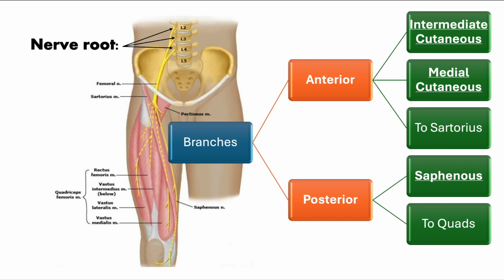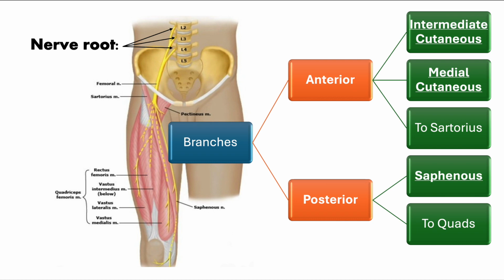Tracing Femoral Nerve and branches: Anterior - Posterior - Saphenous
Welcome to our educational journey on YouTube where today, we’ll be delving into the anatomy of the femoral nerve, tracing its course and exploring its key branches: anterior, posterior, and saphenous.

In this detailed video, we start by locating the femoral nerve in the pelvis and follow its path through the thigh, highlighting its important role in motor and sensory innervation. Our visuals will help you clearly see how the nerve branches out to provide motor fibers to the anterior muscles of the thigh and sensory fibers to the skin.

We’ll also dissect the subdivisions of the femoral nerve:
1. **Anterior Branches** - which primarily innervate the quadriceps muscles, crucial for knee extension.
2. **Posterior Branches** - that innervate more posterior aspects of the thigh, playing a role in hip movement.
3. **Saphenous Nerve** - the longest branch of the femoral nerve, which runs along the leg to provide sensory information from the skin of the inner thigh down to the foot.

Our video uses detailed diagrams and pictures to make the complex anatomy understandable, and whether you’re a student needing a refresher or just curious about human anatomy, this guide will provide valuable insights into the femoral nerve’s functionality and its significance in the human body.

Dive into the fascinating world of anatomy with us!